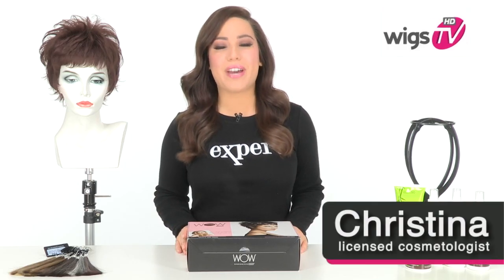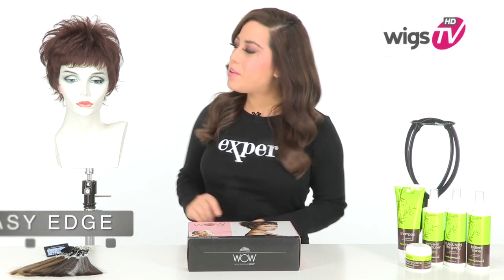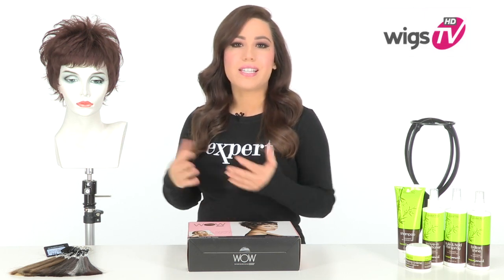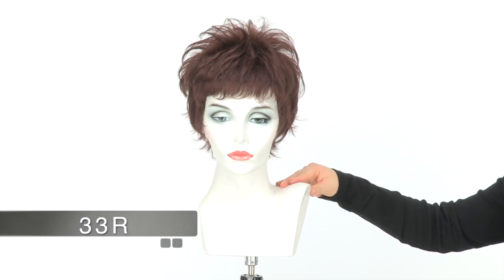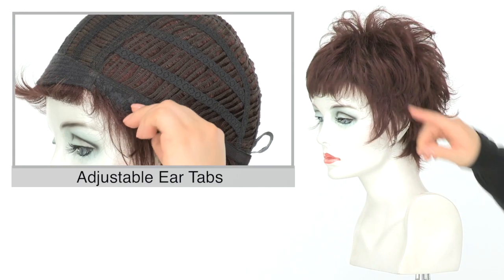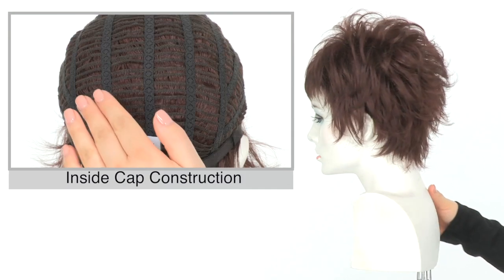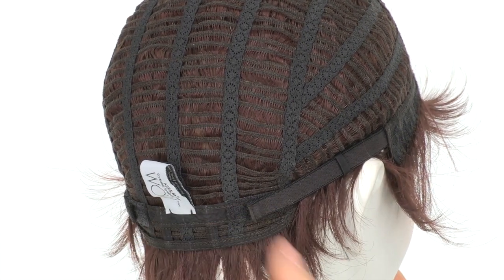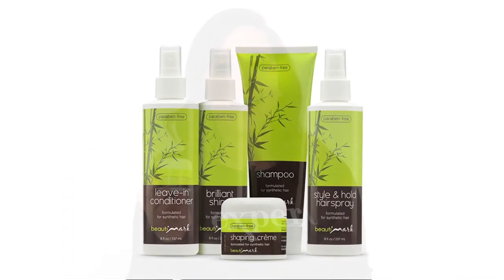Easy_Edge Daisy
Easy Edge wig by WOW™ is a short and sassy style!

This wig is made with a heat friendly synthetic fiber that looks, feels, and moves just like real hair. The synthetic hair stands up to heat and humidity and offers styling options. Easy Edge has texturized layers throughout the style for a bold tussled look. Short textured bangs and fringe area frame the face perfectly.